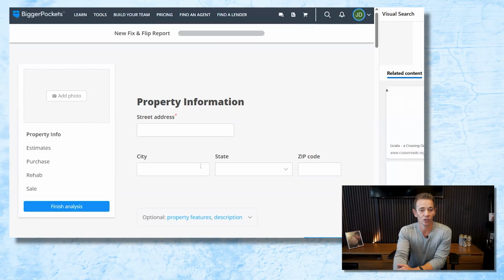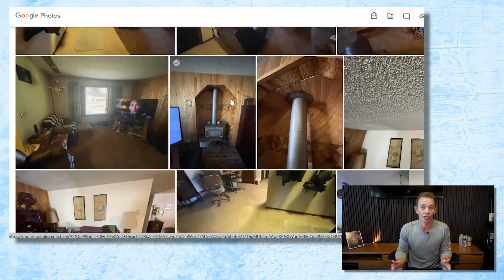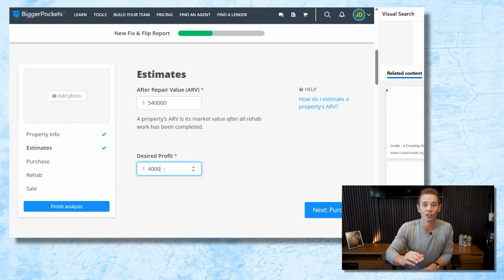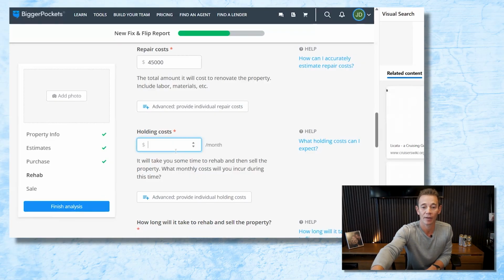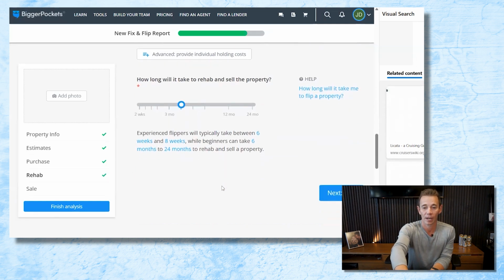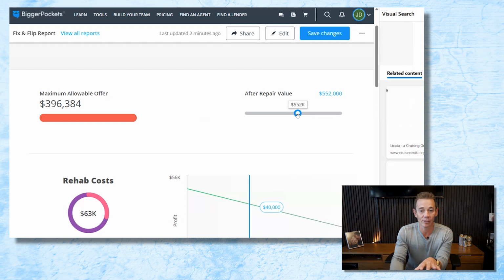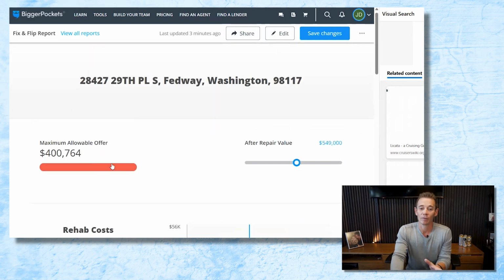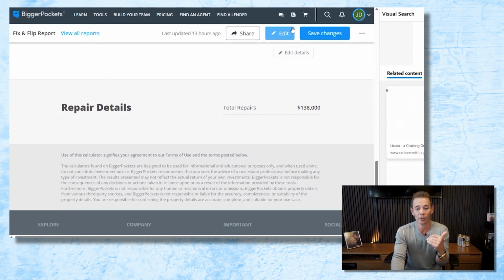Do This On EVERY House Flip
House flipping is one of the best ways to make big returns in real estate. But, when a seller needs an offer quickly, you don’t have time to wait around and sift through spreadsheets to come up with the perfect offer. Thankfully, you’ve got the BiggerPockets House Flipping Calculator, which gives you guidance on exactly how much to offer on a flip within just a few minutes.

James Dainard, expert house flipper with over 3,500 transactions under his belt, will show you how to analyze your next house flip in minutes. From after-repair value (ARV) to offer price, holding costs, renovation budgeting, and more, no matter how complex the flip is, you can use this calculator to get the answers you and your team need NOW.

00:00 Flipping Houses the Right Way
00:58 The House Flipping Calculator
02:21 RV and Offer Price
04:43 Analyzing the Flip
10:24 Final Numbers
13:38 Do This On EVERY Deal
15:38 Connect with James!